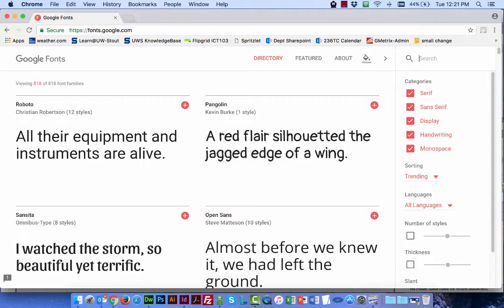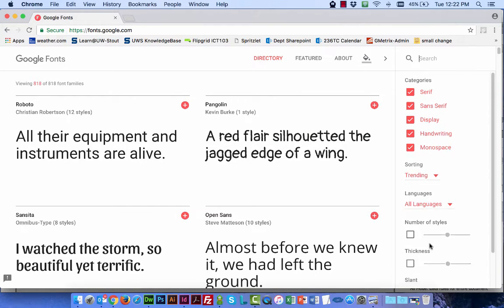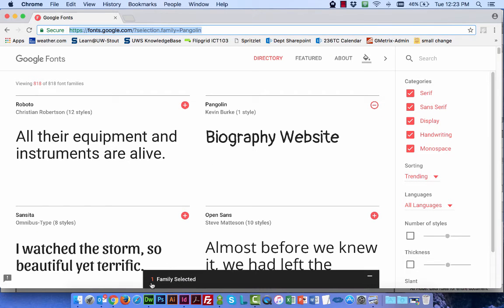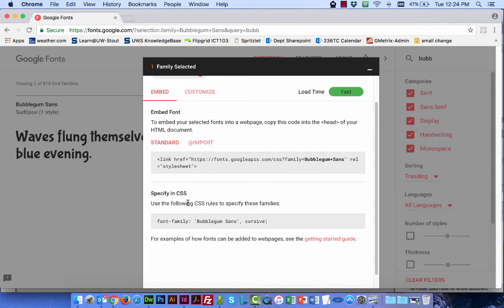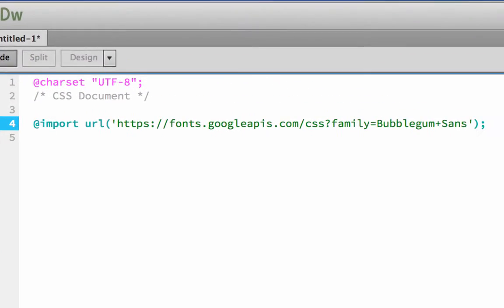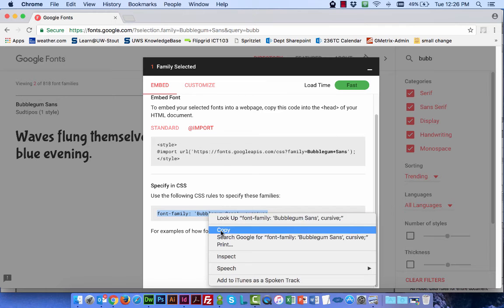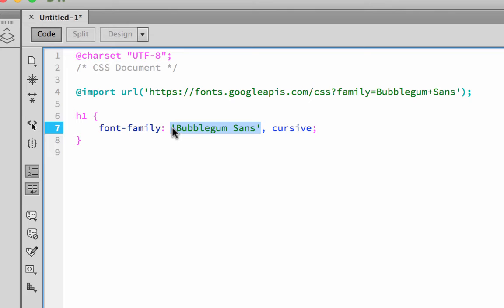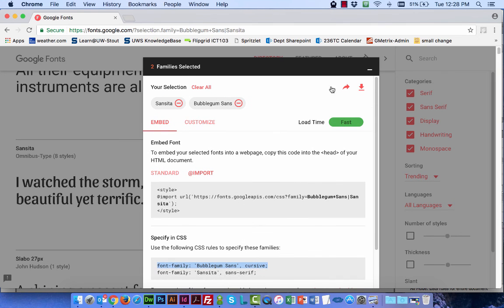How to Use Google Fonts on Your Website